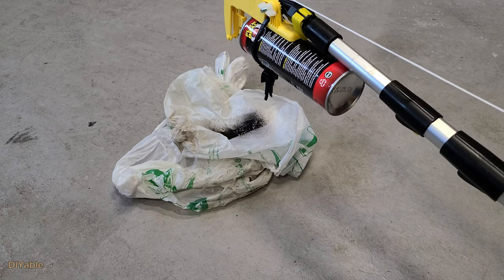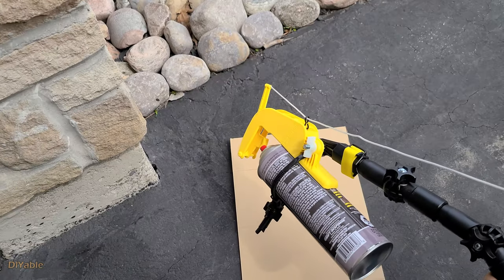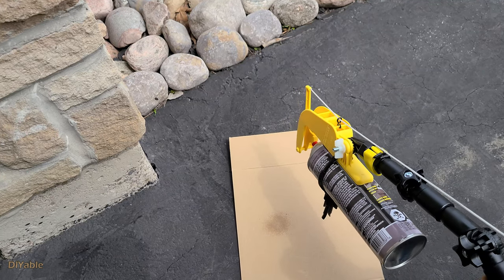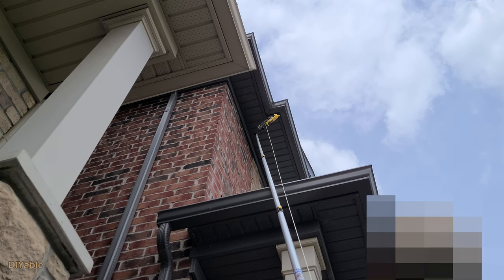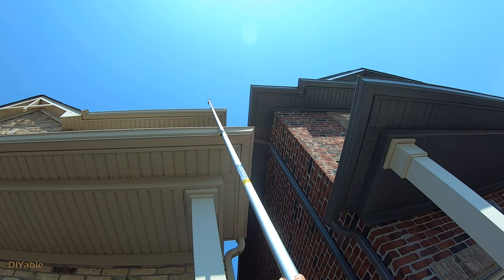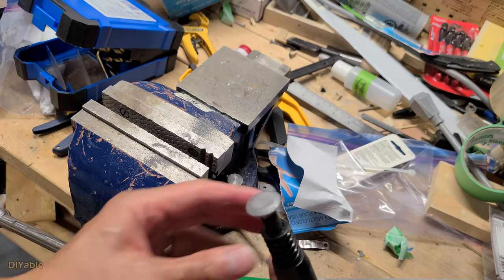How to use Flex Seal to repair gutter/eavestrough water leaks and fix loose nail without a ladder?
In this DIYable video, I am going to how to use the AsSeenOnTV product FlexSeal and Gotcha sprayer pro adaptor to fix the gutter or eavestrough water leaks problem WITHOUT using a ladder 20 feet above ground. Then we will fix the loose nail on the gutter, of course not using any ladder.

Related products:
Flex Seal 14 oz Liquid Rubber Spray, Clear

Gotcha Sprayer Pro Aerosol Spray Can Extension Pole Adapter

Ettore 48520 Angle Adaptor for Extension